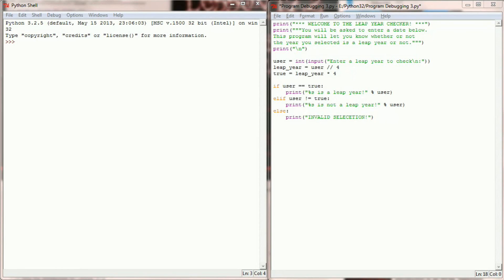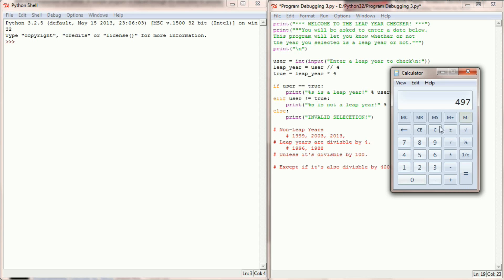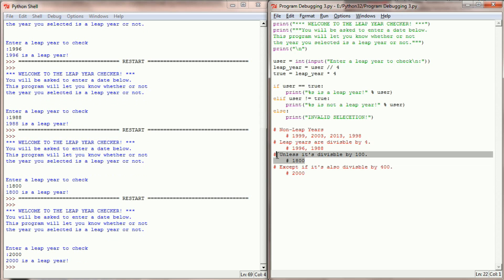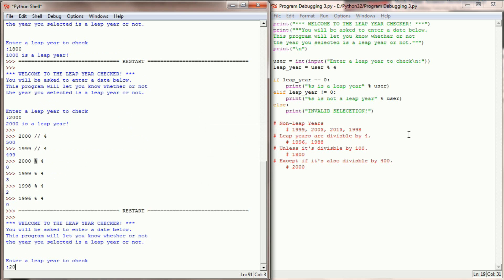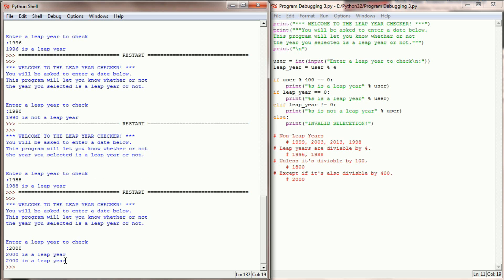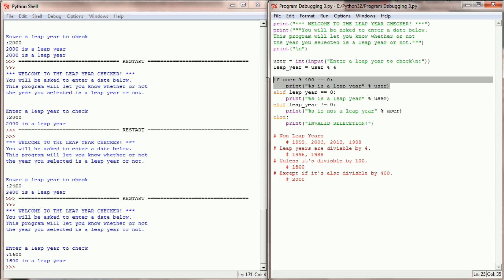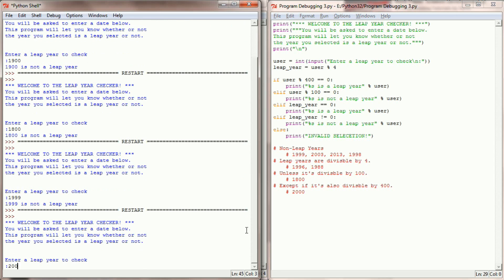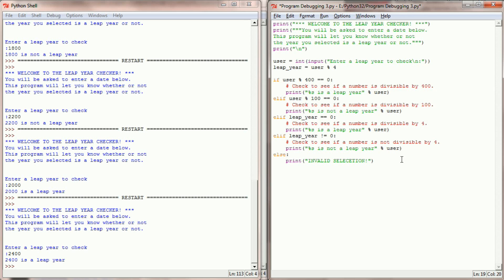Python Program Debugging Episode 3 - Identify a Leap Year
1:18 Skip the introduction to this video.

The Program Debugging Series is dedicated to helping viewers of the Python Tutorial Series work through problems in their code. One of the biggest challenges I faced when learning to program years ago was that I didn't always understand the explanations I saw on the internet. It wasn't that the explanations were wrong, but I am a much more visual person and often times struggled to turn comments into action. I also found that sometimes, it was easier to show people examples of how to fix their code than it was to try to write those explanations out.

Each episode in this series will be based on code posted to the comments by a viewer of this channel. Rather than simply write a quick explanation of what needs to be fixed, we'll demonstrate, step by step, the debugging process and explain some of the simple mistakes that may have caused the bugs in the first place.

Are you struggling with a particular challenge program in the Python Tutorial Series? Post your code in the comments section and we may be able to work through your programs in a video. After all, for every 1 person that has a challenge, there are 20 others that are having similar problems but haven't asked yet.